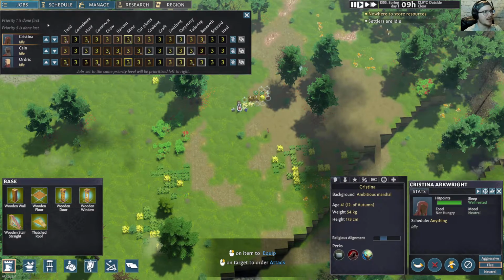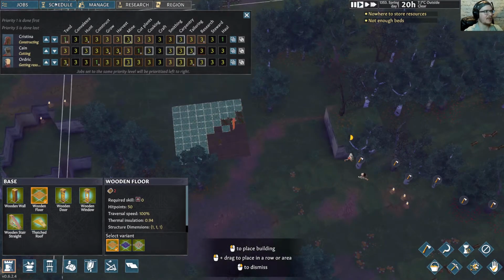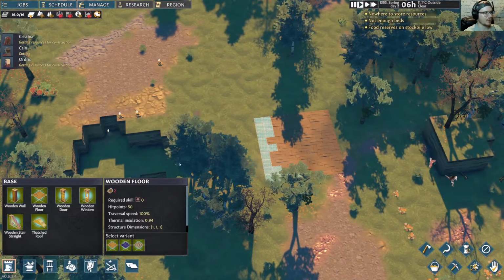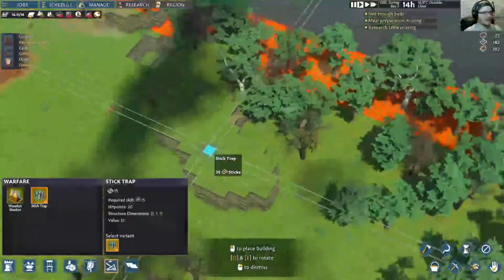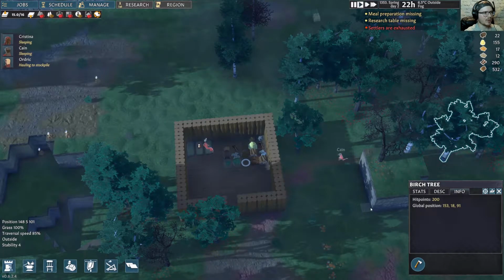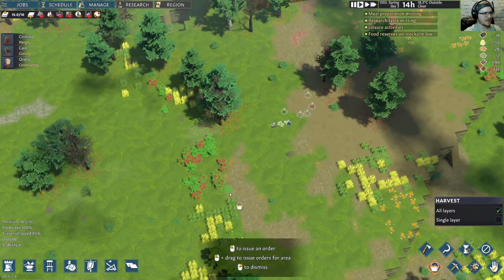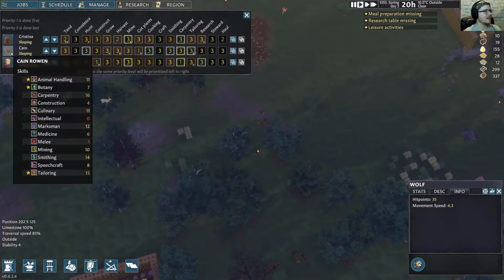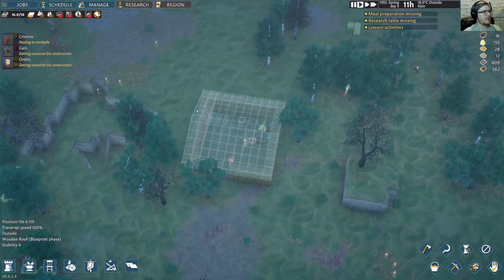GOING MEDIEVAL GAMEPLAY | FIRST LOOK at New Updates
Check out the first look of the new updates to Going Medieval. This game is a blast! I can't wait to show you all the cool stuff that's coming in GOING MEDIEVAL.

Set up shop in this colony sim and see how long you can last in the chaotic Middle Ages. As the world around you changes, you'll need to build a multi-story stronghold to protect your villagers from raids and keep them happy.

Let me know what you think of the changes, and if there are any other features you want to see!

Don't miss out on my latest content, answering your questions on new and early access games.